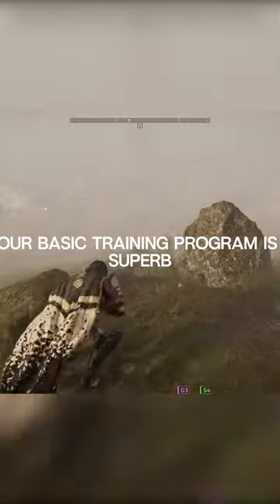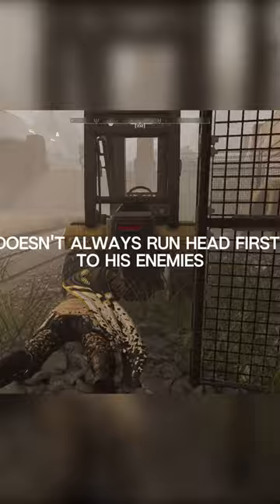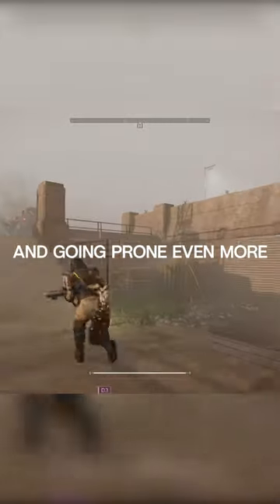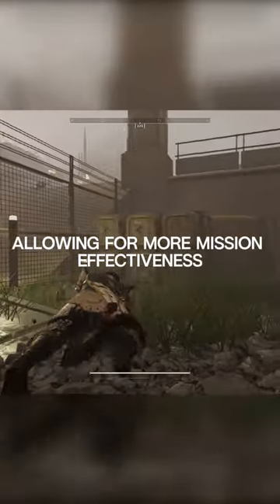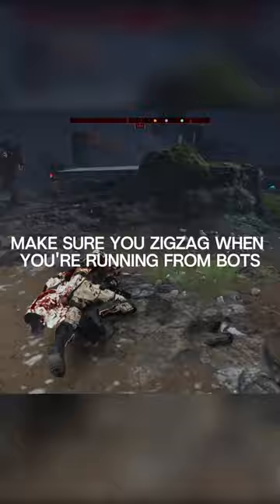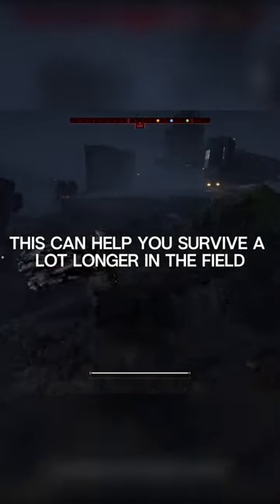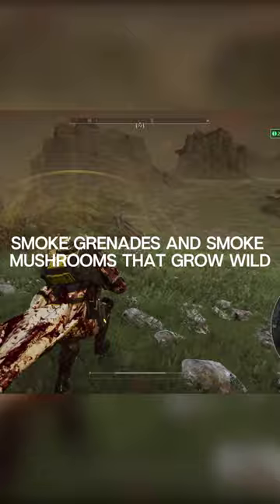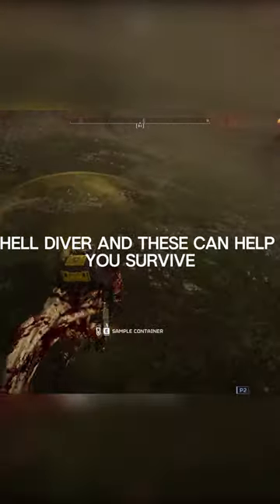3 tips to help you survive helldivers (automaton edition)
use these tips and trick to survive your next helldive and extract safely super earth is indebted to you